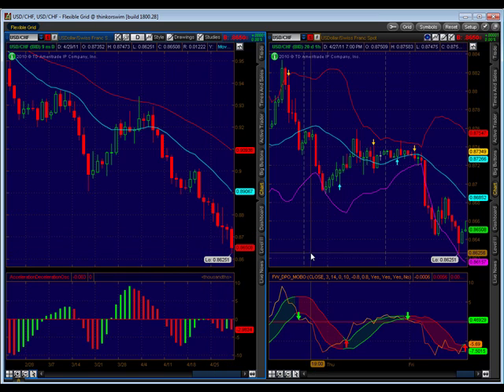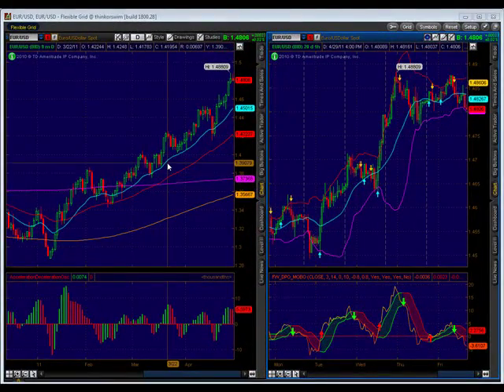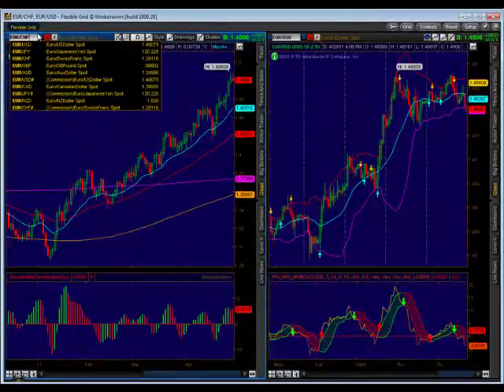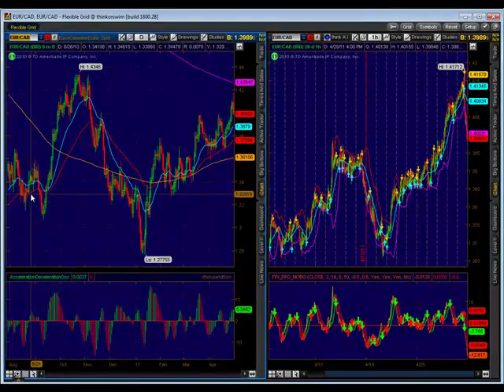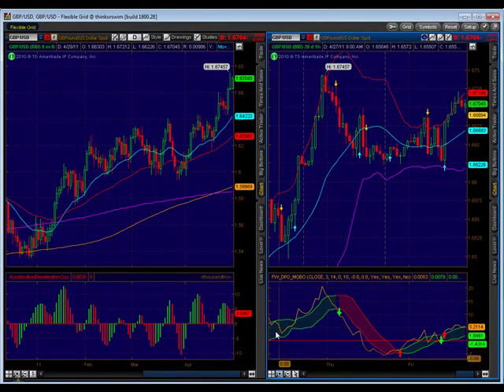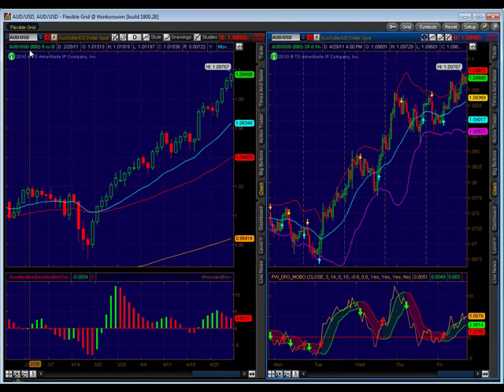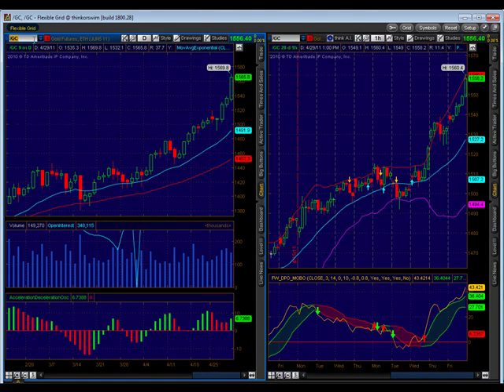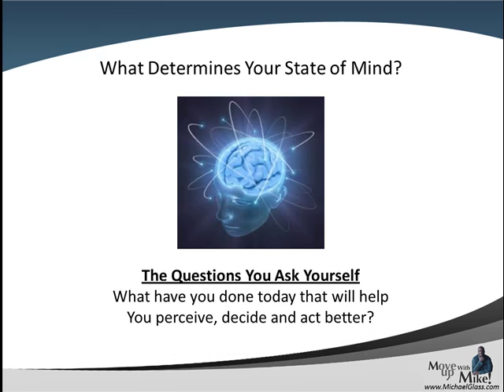tradingplan043011.mp4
- Here is our Weekend Forex Technical Analysis Trading Plan to help day traders to learn how to trade Forex Currency Pairs. In this video, we discuss key technical analysis price levels for several Forex currency pairs. We look at each forex pair on multiple time frames to identify key support and resistance price levels. We also look at price levels to setup on various pairs based upon the current trend.  Then we look at the daily charts for the US Dollar, Gold and Crude oil.  We then create a watchlist of currency pairs in low volatility state or setting up an inside bar.  Finally, in our education spotlight, we will discuss how to develop a trader's mindset.